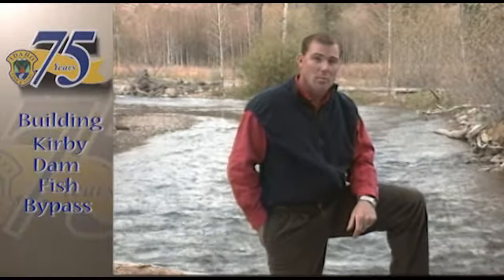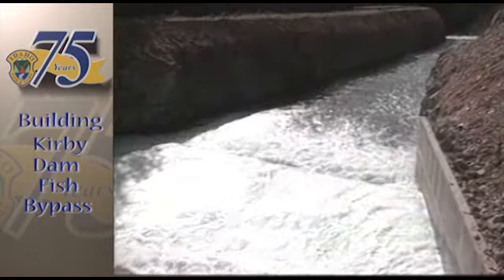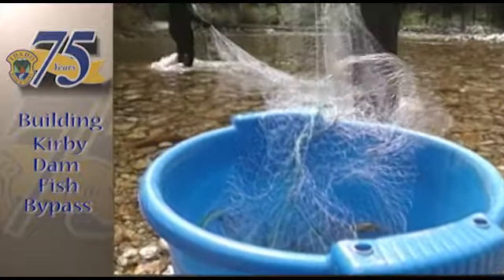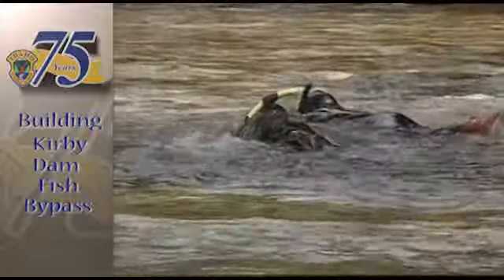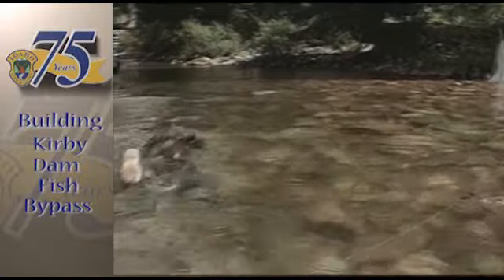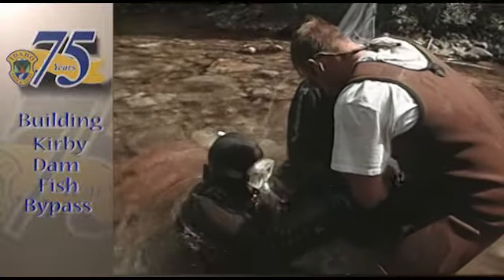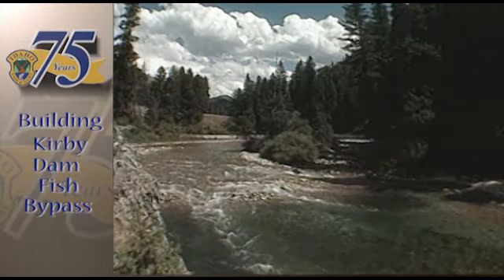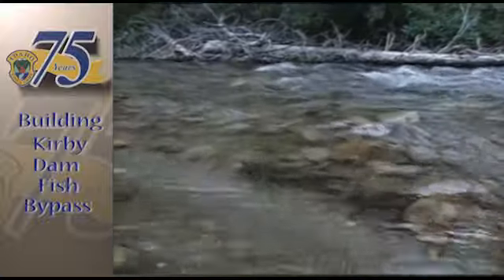Ramps & Rivers: Kirby Bypass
In 1906, a dam was built below the boom town of Atlanta, Idaho to supply power to the miners.  At the time, little thought was given to a migratory fish called bull trout. Consequently, they were cut off from their traditional spawning grounds upstream of Kirby Dam for over ninety years...but that change thanks to Idaho Fish & Game's engineering department.